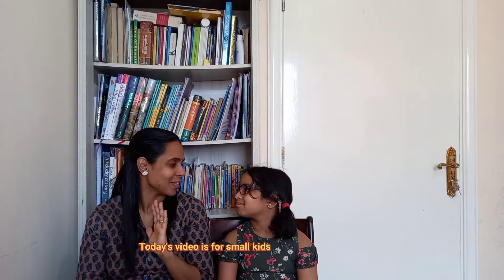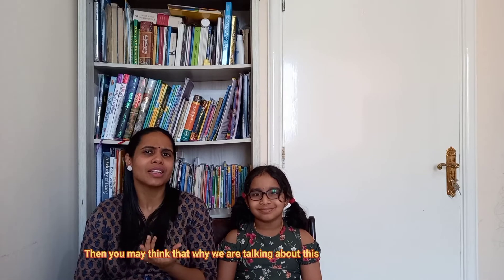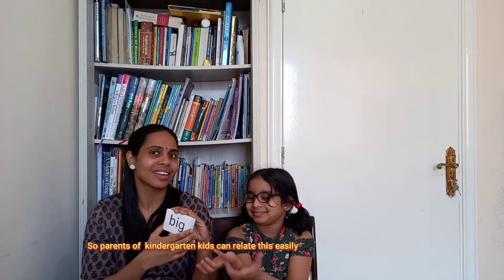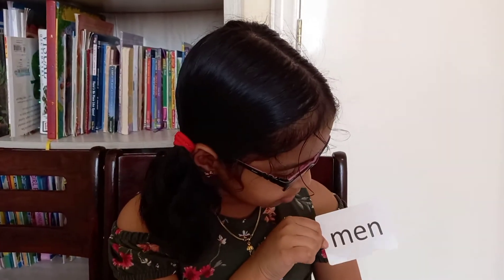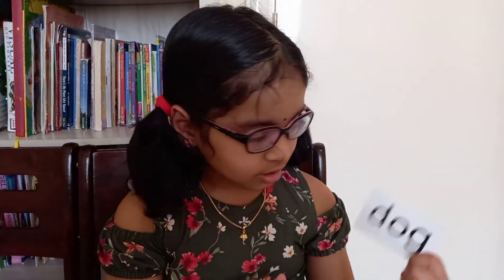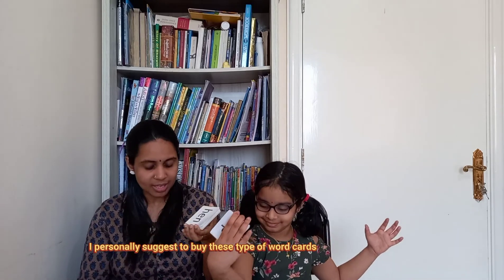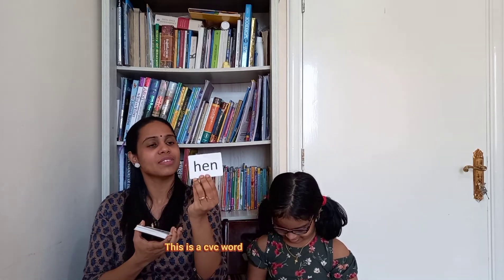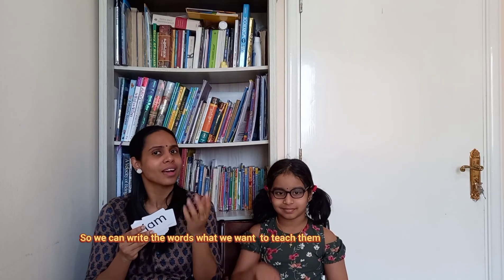HOW TO TEACH KIDS TO READ? | LEARN TO READ WORDS -EASY METHOD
This video describes how to teach kids to read and learn words easily  and introduction to phonics sound and words .This is a very good technique to make kids to read words which helps to increase their vocabulary, spoken ability and to  make their own sentences.